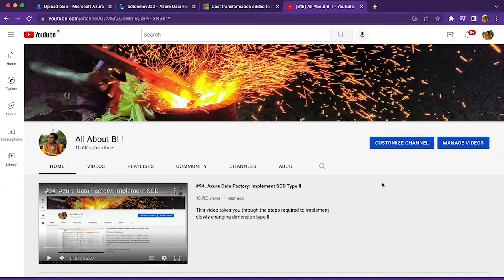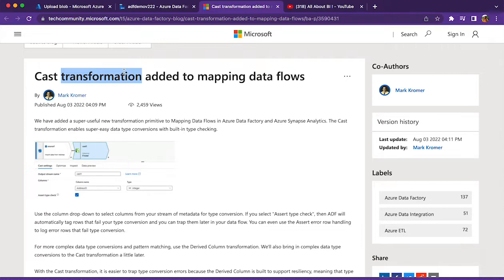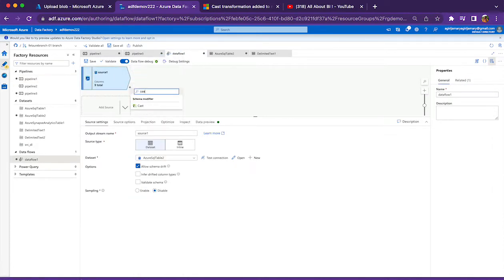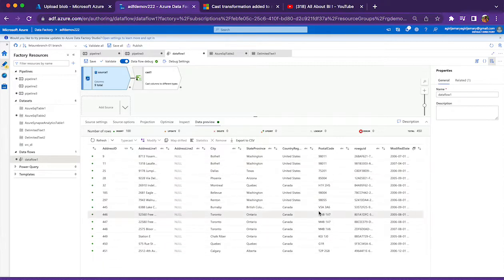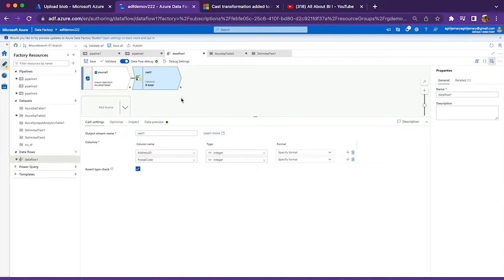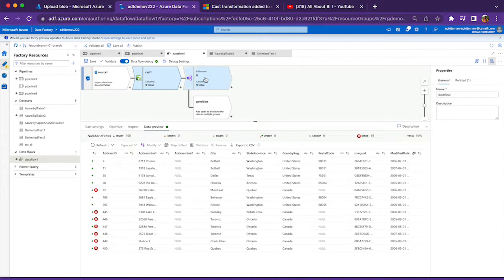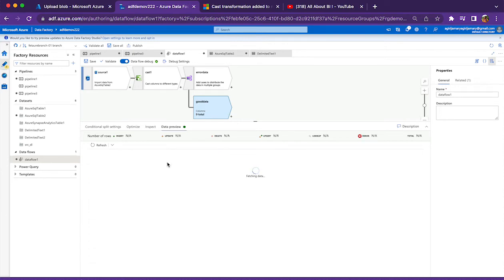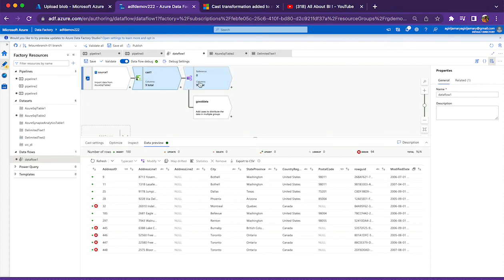Azure Data Factory - Cast Transformation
Super cool cast transformation is added to mapping data flow in ADF and Synapse pipelines to natively handle the data type conversion.